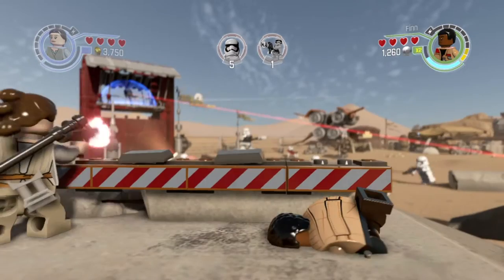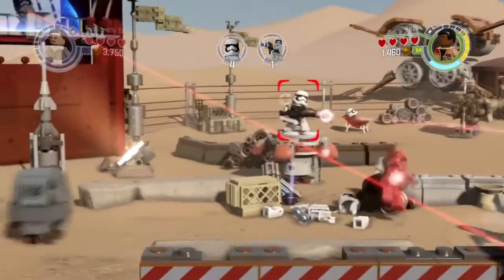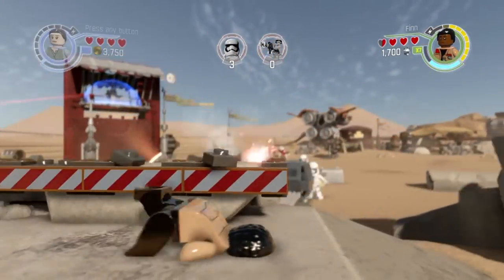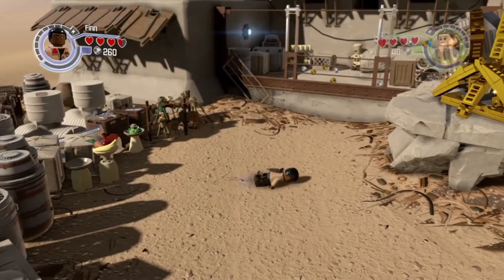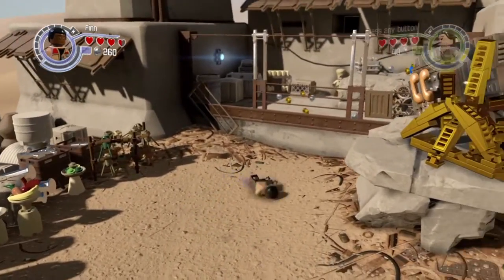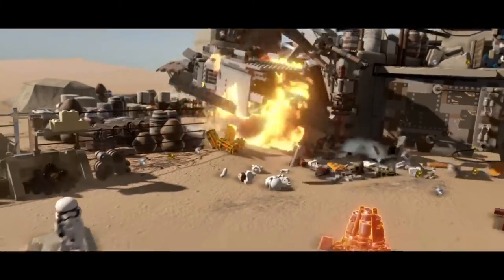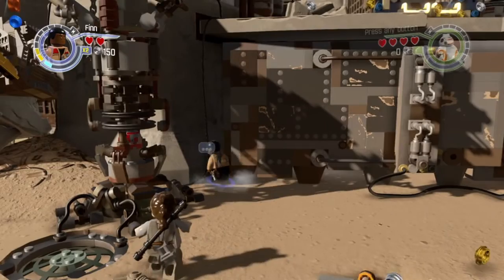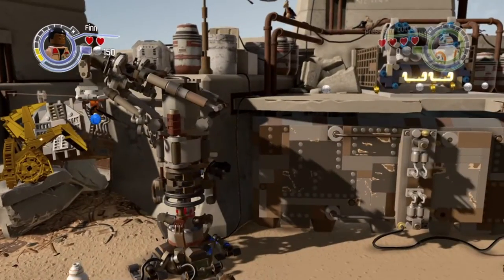LEGO Star Wars: The Force Awakens Glitches - Face Walker!